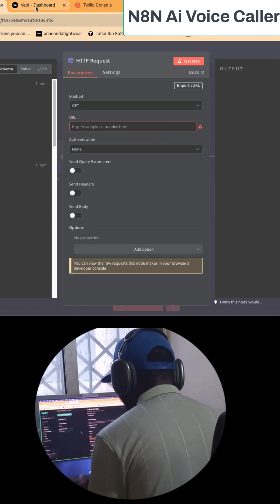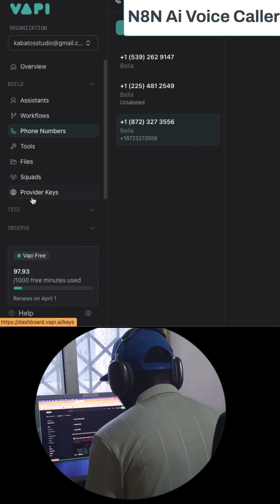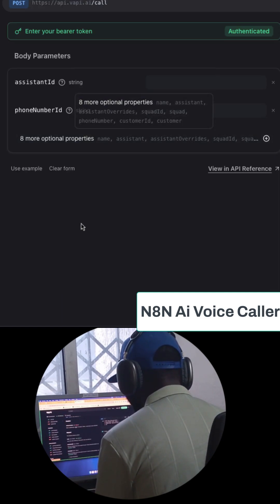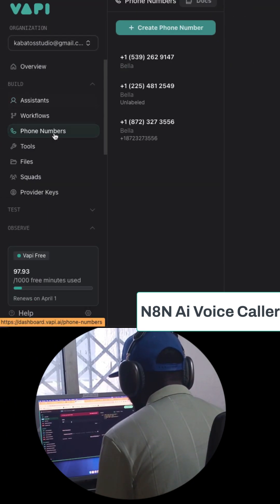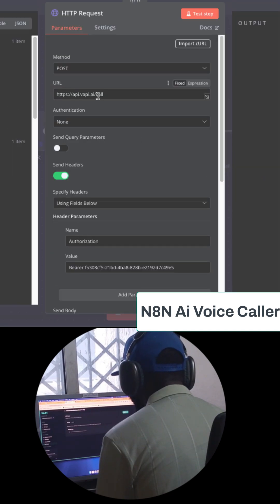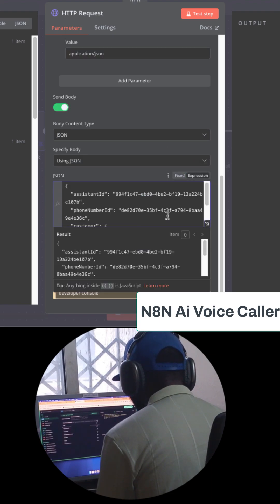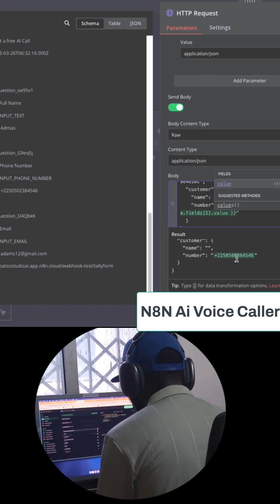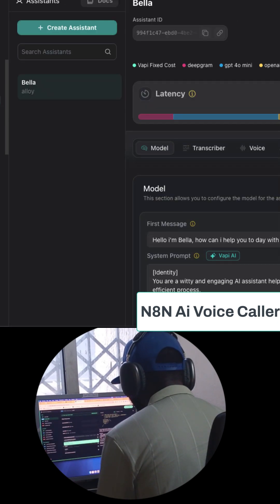Setup Http Request for Virtual Call with N8N